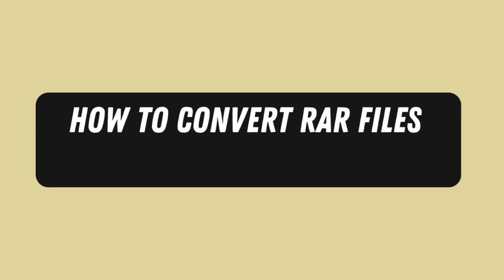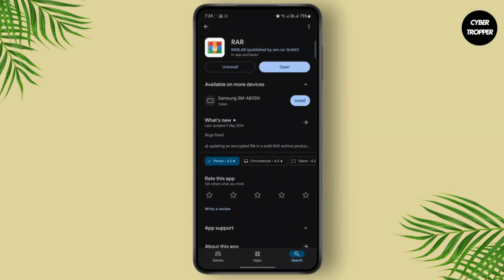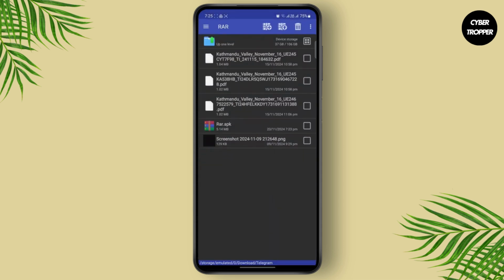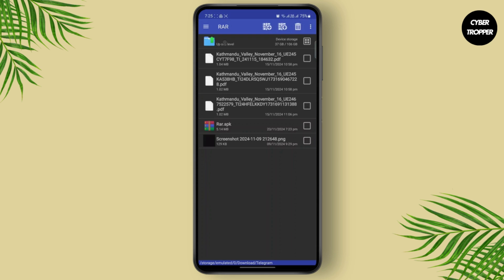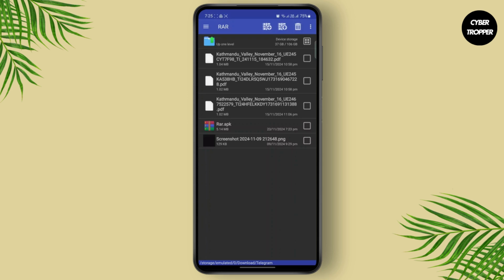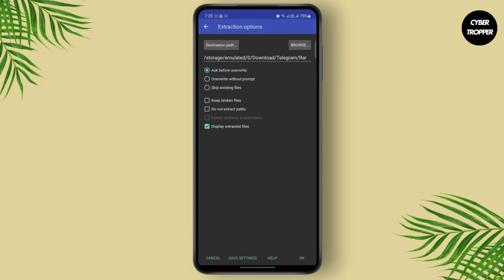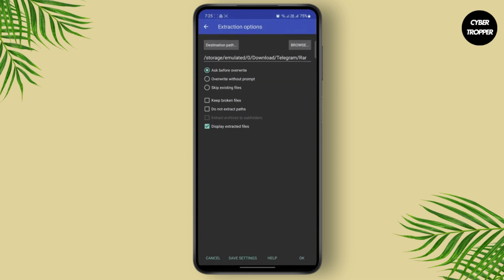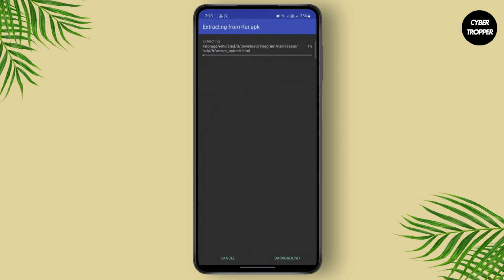How to Convert RAR Files to APK on Android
Learn how to convert RAR files to APK on Android in this comprehensive guide. Whether you're trying to extract or open RAR files or convert them into usable APK files, this step-by-step tutorial will walk you through the process.

In this video, you'll discover how to open and extract RAR files on Android and learn how to convert RAR files into APK format efficiently. We'll also show you how to handle zip or RAR files on Android devices.

Timestamps:
0:00 Introduction
0:30 Step 1: Extracting RAR Files on Android
1:00 Step 2: Converting RAR to APK
1:15 Tips for Managing Files on Android